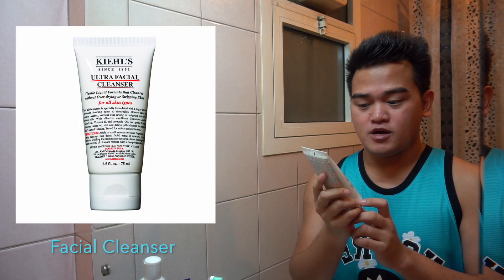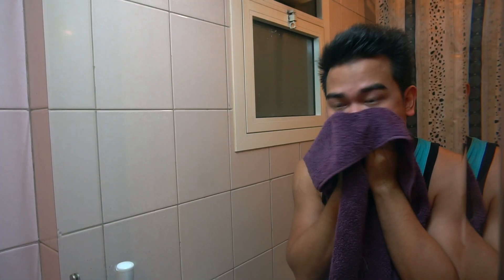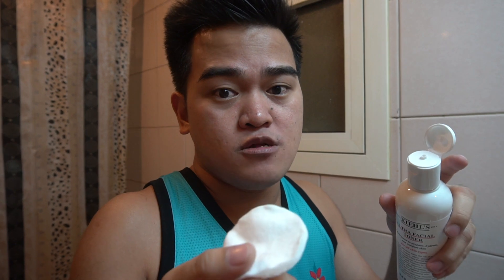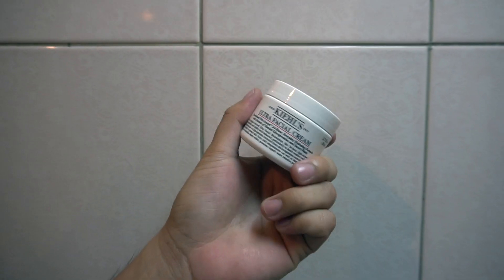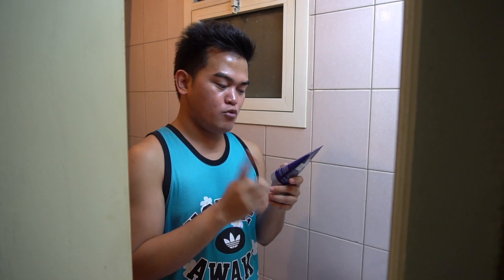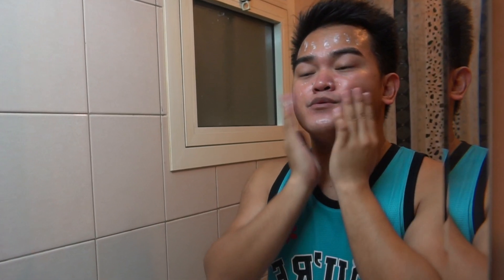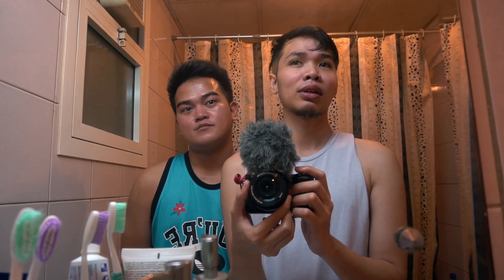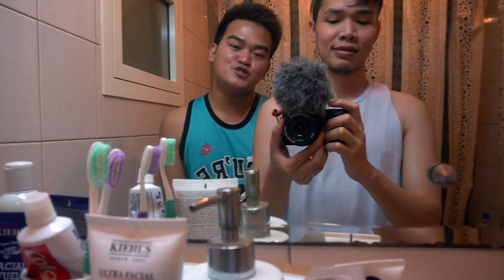Male SkinCare Routine with KIEHL'S ULTRA | Daytime Skincare Routine na nakakaBarbie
In this video, we are sharing my Skincare Routine using Kiehl's Products.